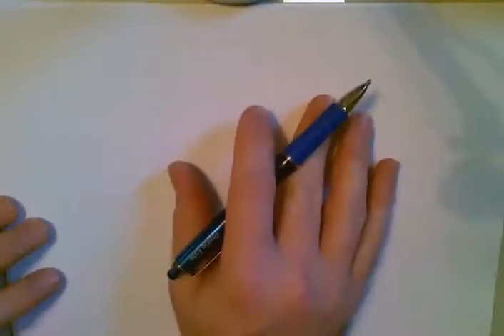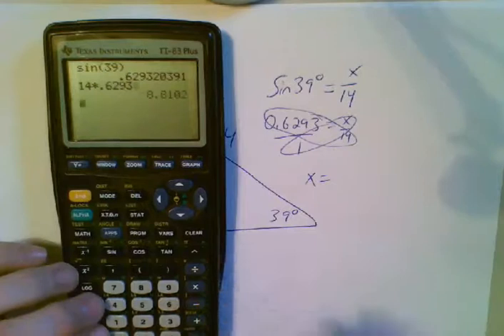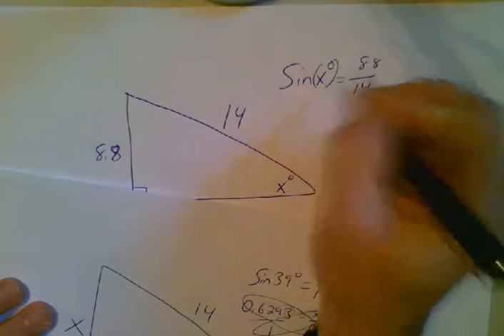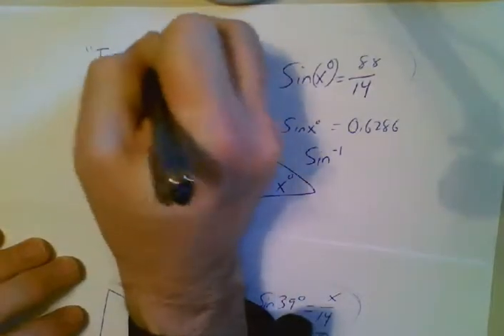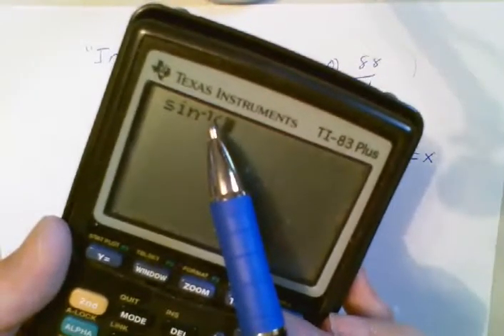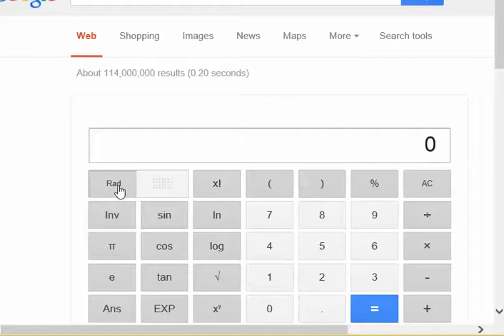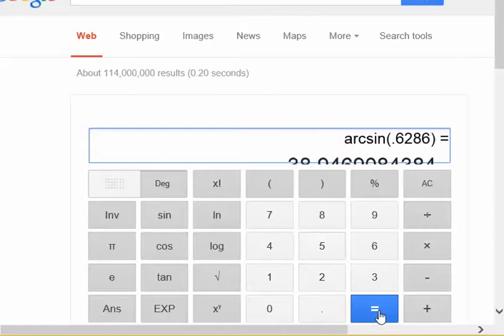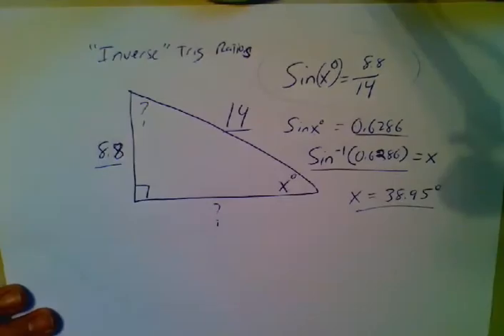Geometry: Inverse Trig Ratios Basics